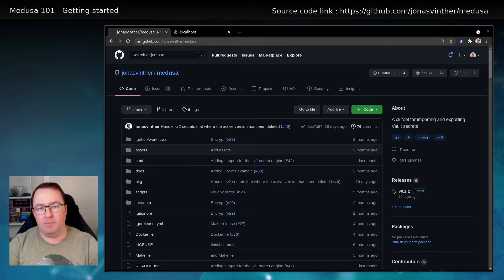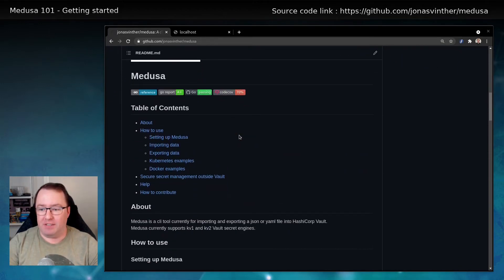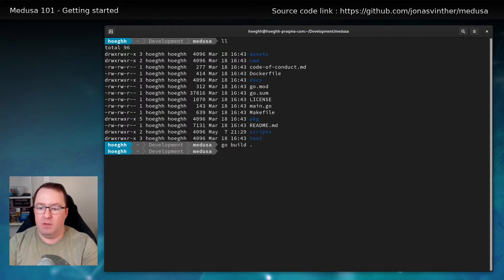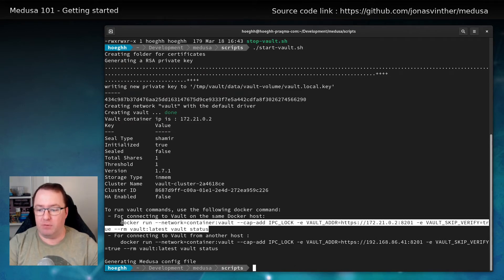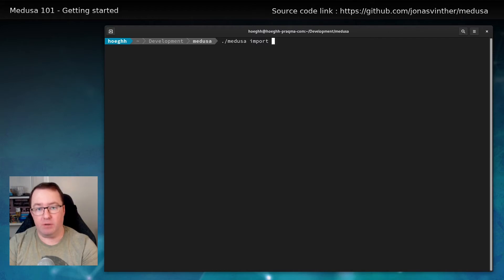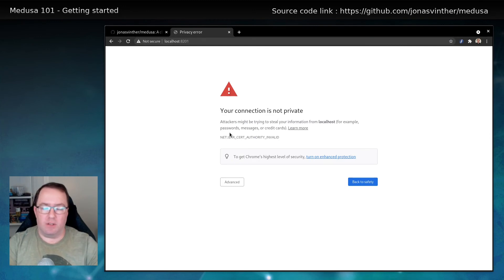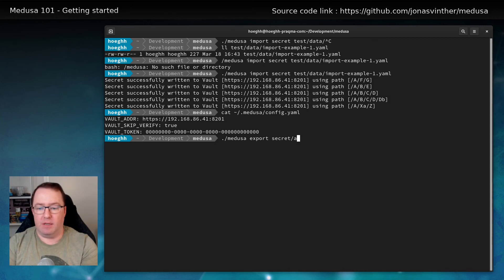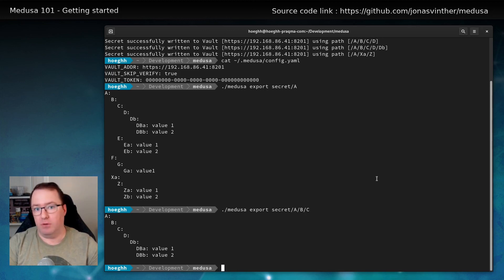Medusa 101 - import and export with Hashicorp Vault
In this video i will show you how to import and export a collection of secrets into Vault, and then export them again. You can import a complete yaml or json files, and get it back out in the same formats.